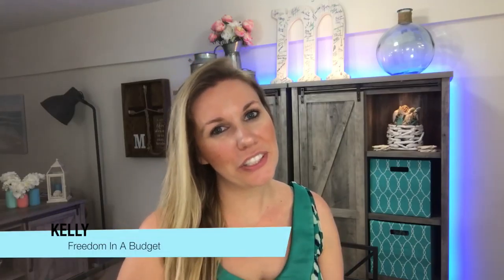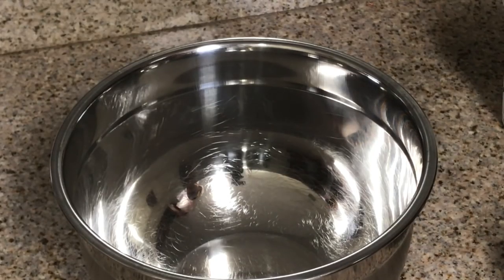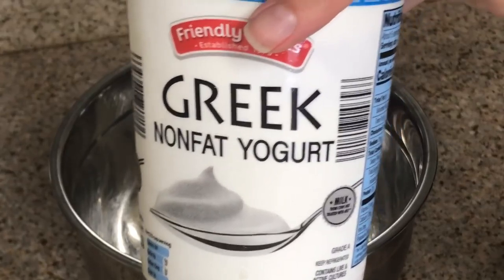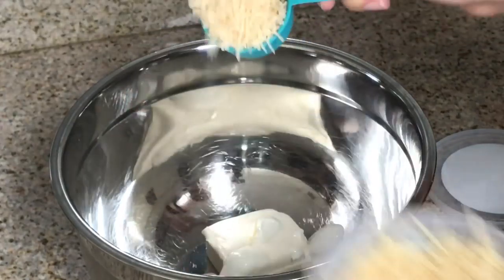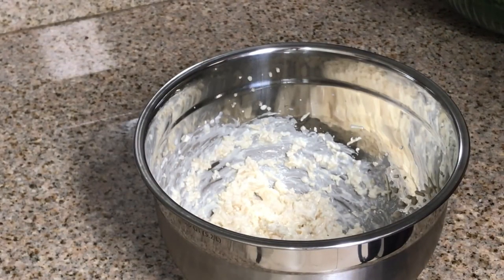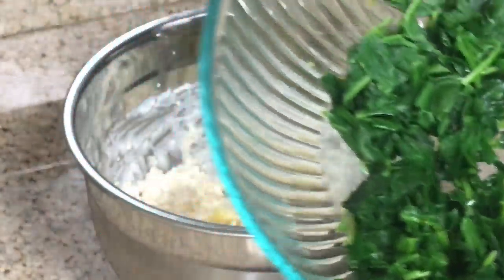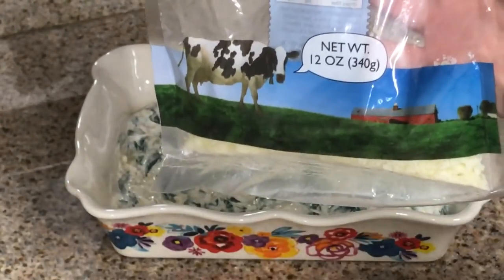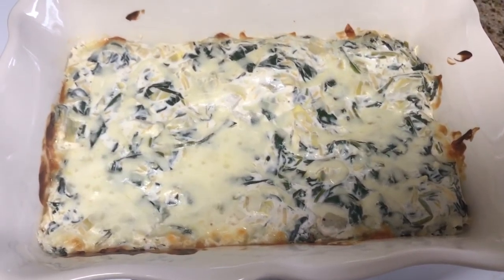2 Smart Point Spinach Dip | Weight Watchers Friendly Side Dishes COLLAB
Today I share with you my easy 2 Smart Point Spinach Artichoke Dip recipe! Memorial Day is right around the corner, this spinach artichoke dip is the perfect side dish to any potluck or bbq! This Spinach Dip is only 2 Smart Points for a 1/4 cup serving!

Bakeware used:
Stainless Steel Mixing Bowls
The Pioneer Woman Flea Market 2-Piece Decorated Rectangular Ruffle Top Ceramic Bakeware Set